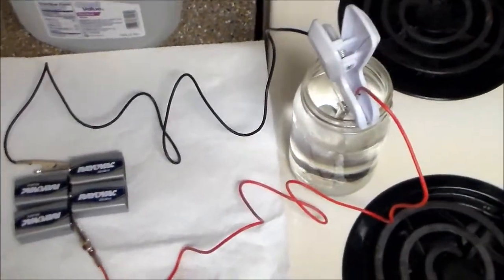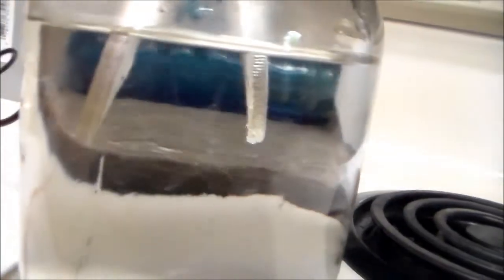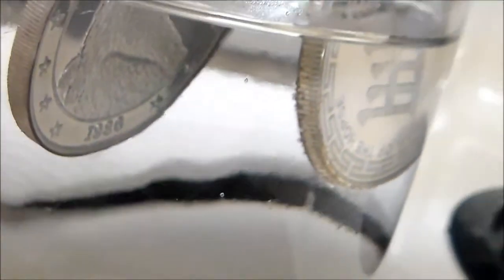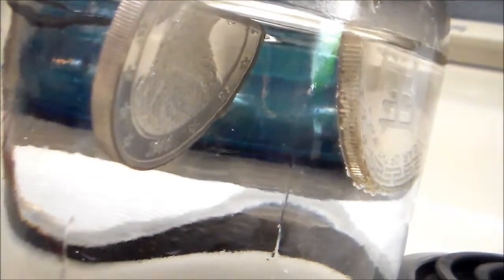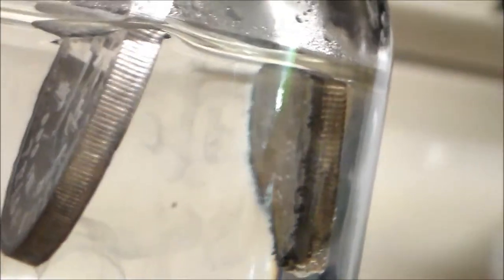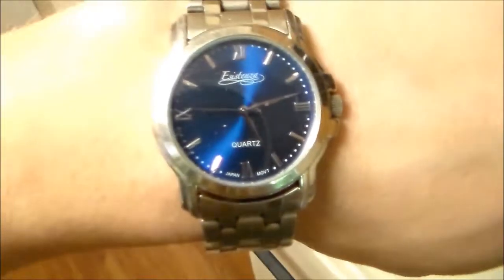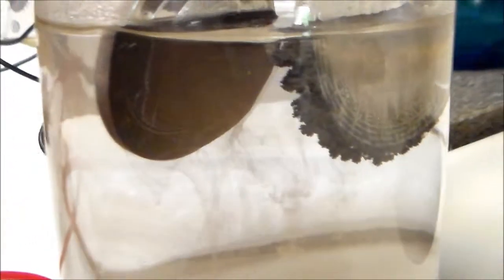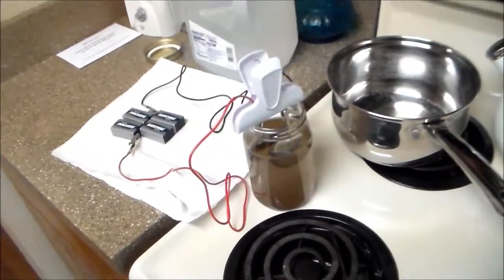My First Attempt at Making Colloidal Silver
I'm ordering a ppm tester to check the potency of the solution I made. There is some oxidation in mine because I didn't clean off the coins while I was making it, but I heard it wasn't necessary so I didn't do it. I will next time though because it was hard to tell what color the solution was because of the dark color of the oxidation.